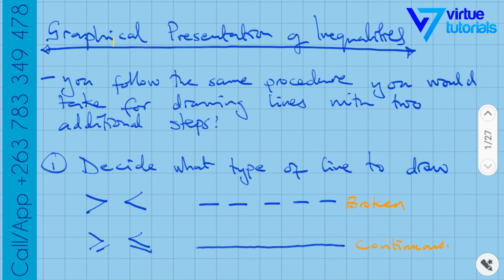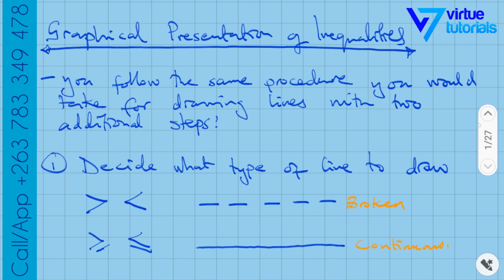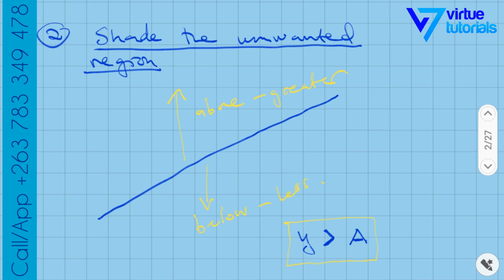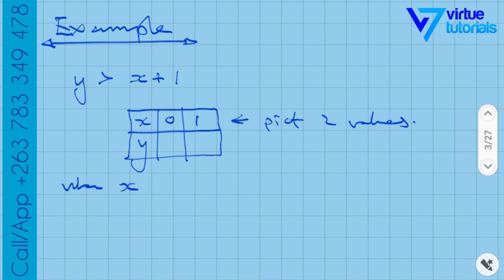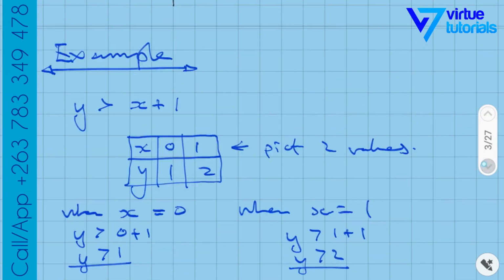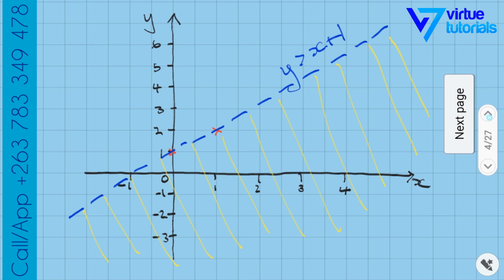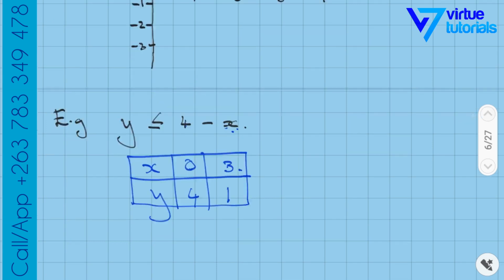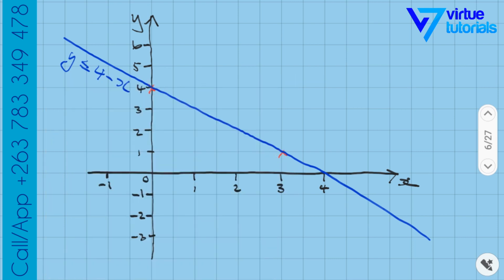Inequalities 3 of 7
Graphs of inequalities.